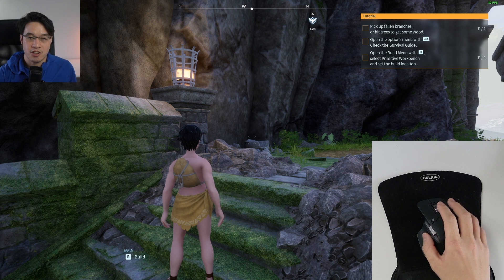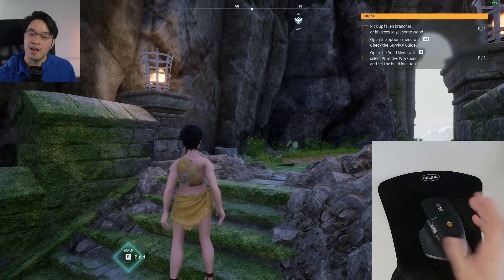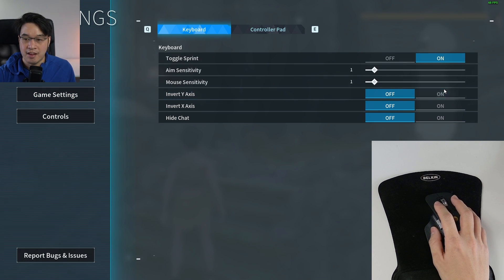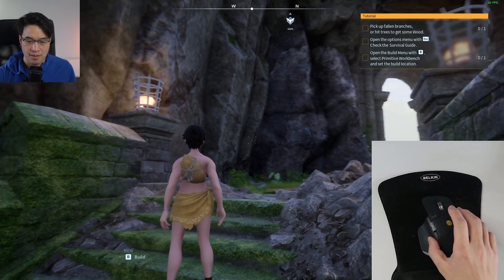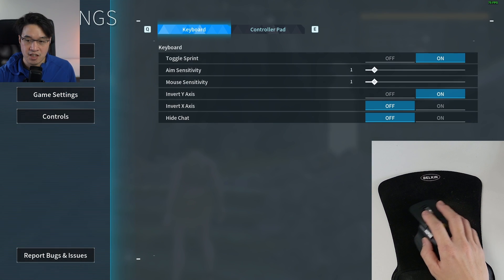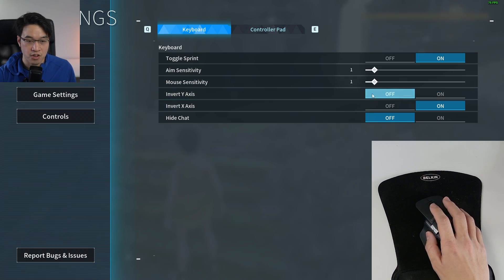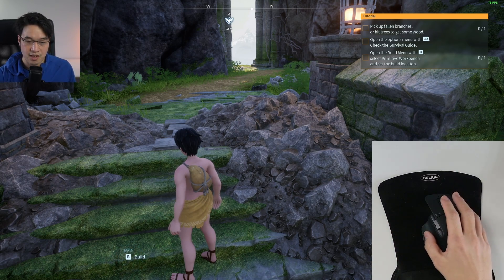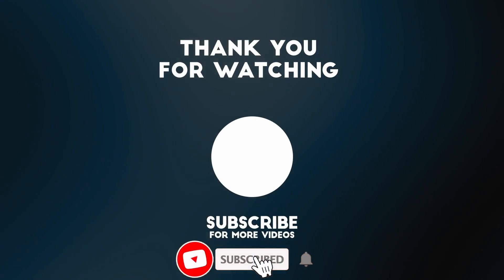How to invert Y-axis mouse/controller fix for Palworld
Quick guide showing how to fix the camera pointing up/down incorrectly for Y-axis inversion players on Palworld.